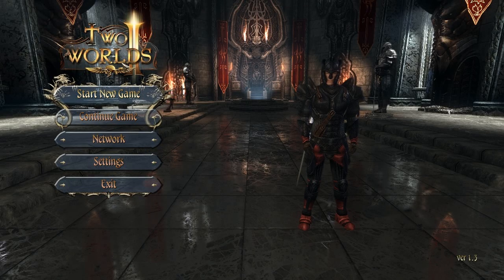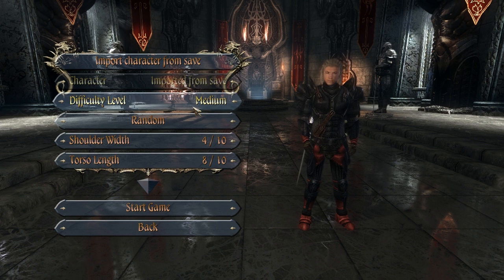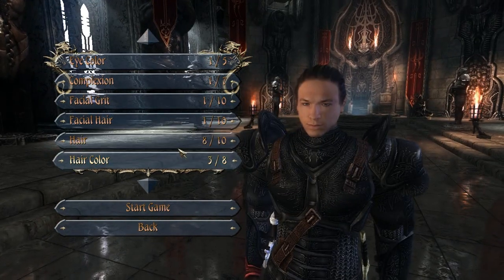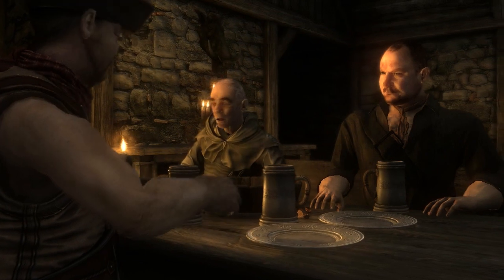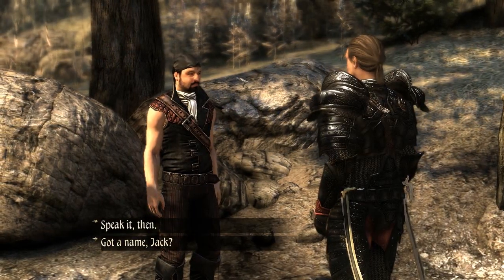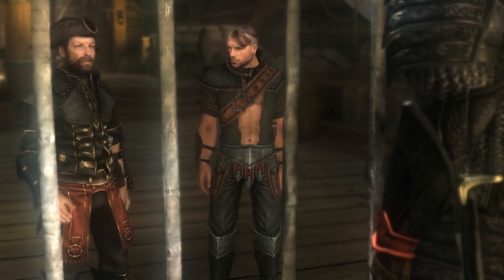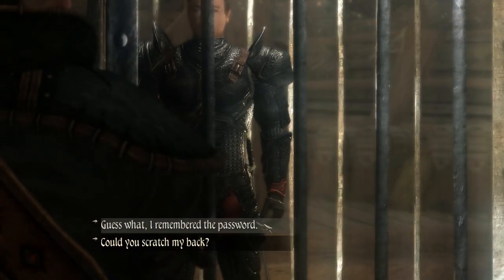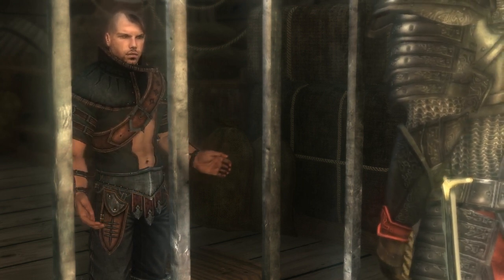Two Worlds 2 Pirates of the Flying Fortress Walkthrough Let's Play Part 1 English Gameplay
Two Worlds 2 Pirates of the Flying Fortress